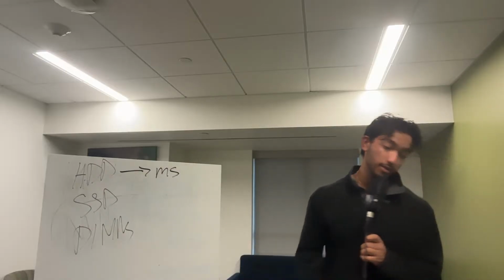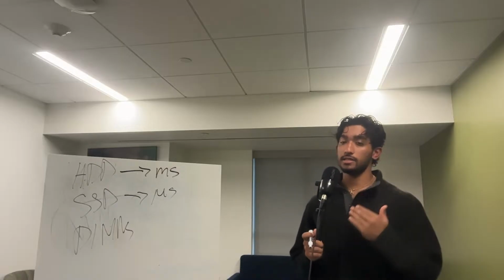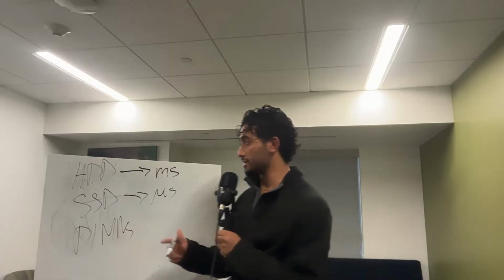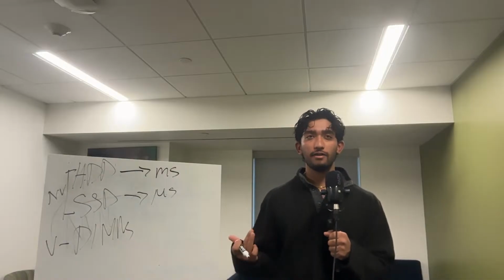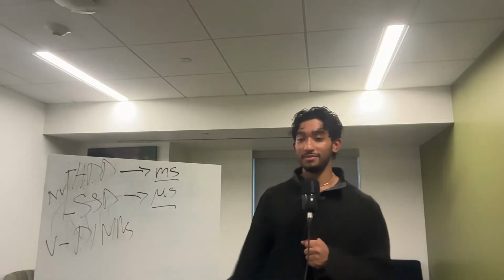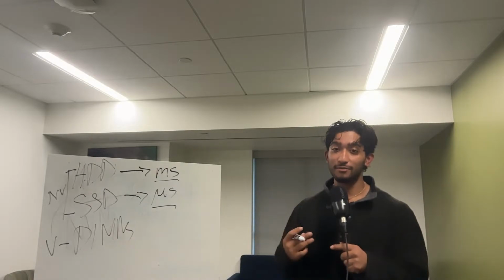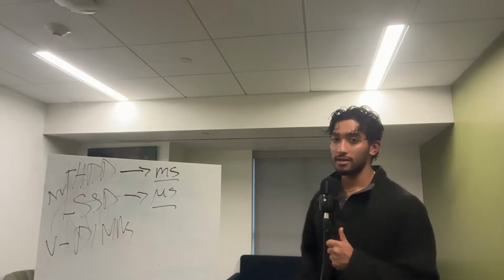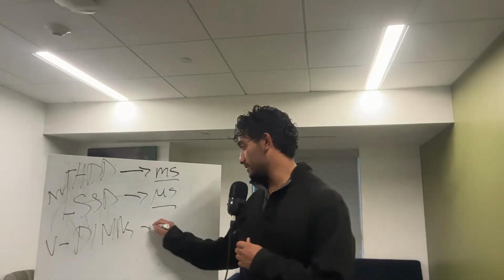All About Servers (Part 1)